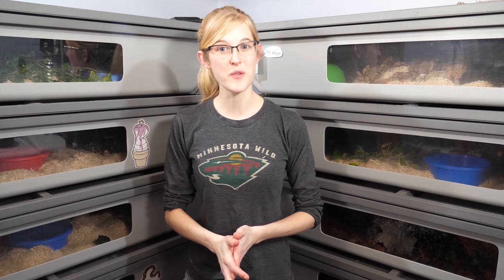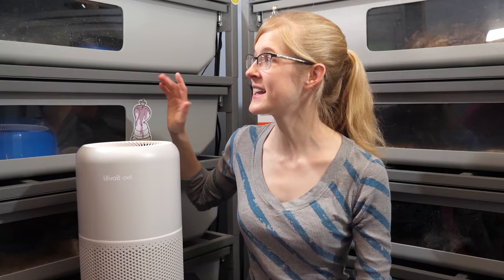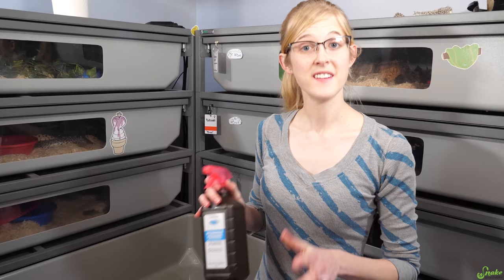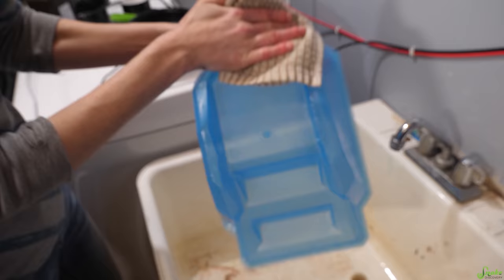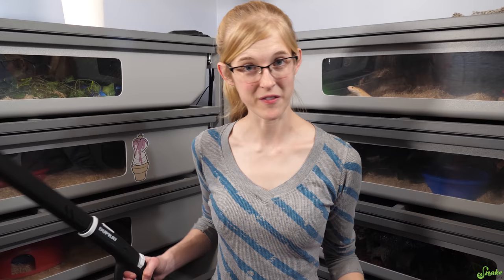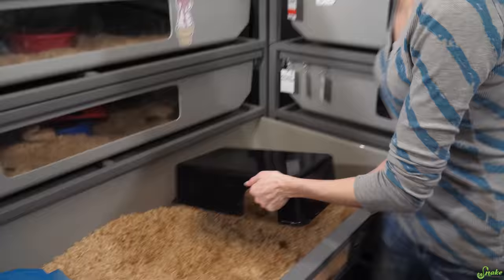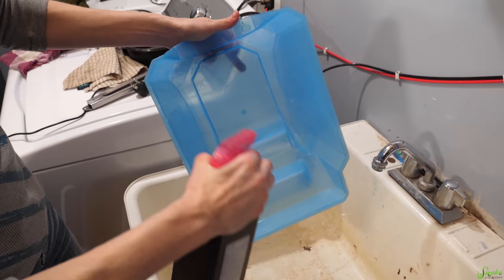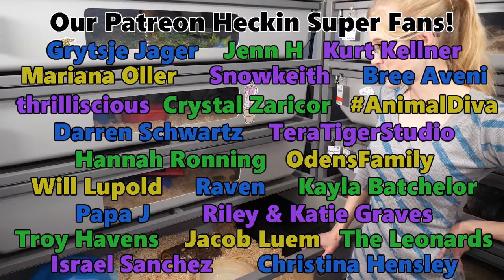How to Disinfect Your Reptile's Enclosure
From day-to-day cleaning to complete disinfecting, today we show you how to clean your reptiles' enclosure and decor!

Enter for a FREE Levoit air purifier on our Twitter page below!

Rated PG